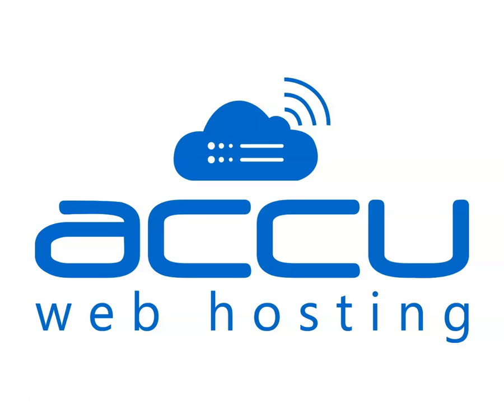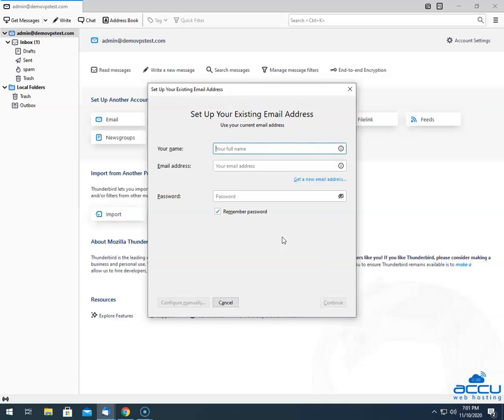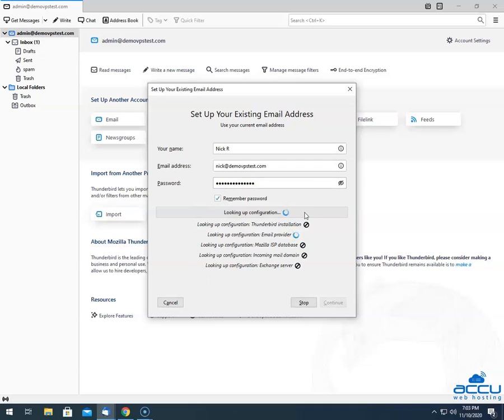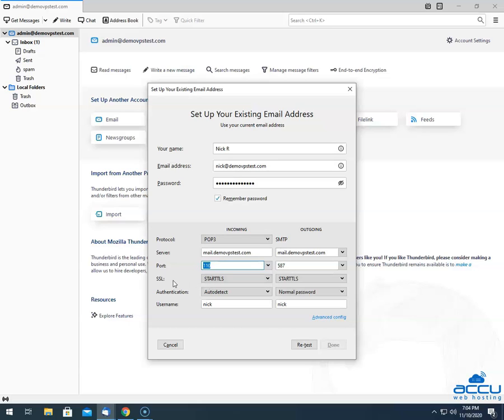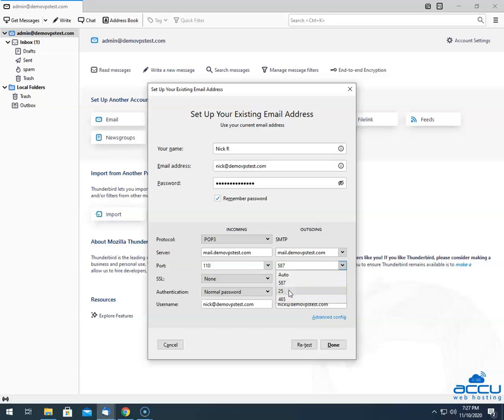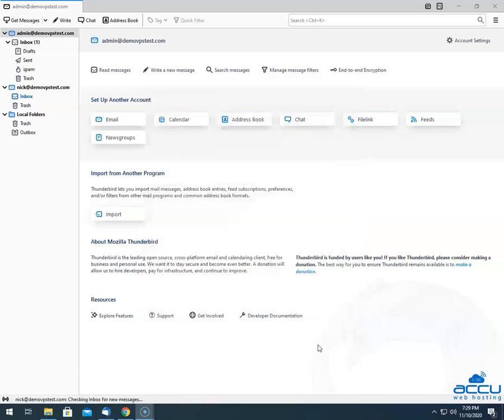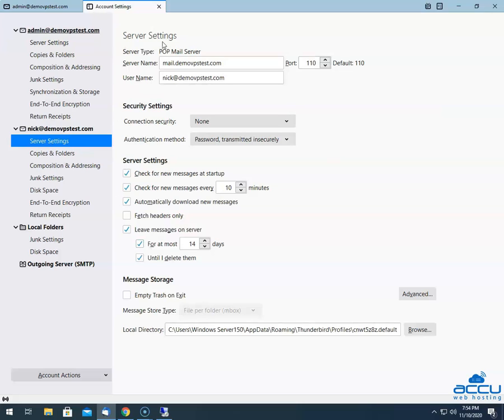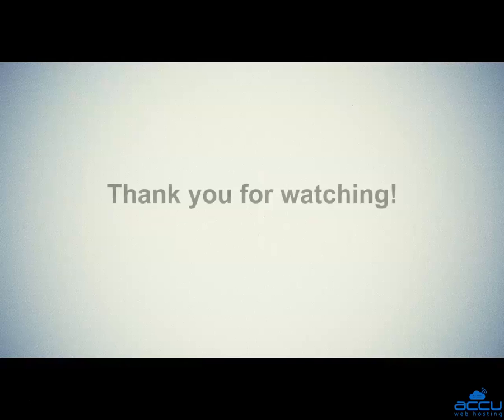How to configure a POP 3 email account in Thunderbird with non ssl?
This video tutorial will help you to configure a POP 3 email account in Thunderbird with non SSL.